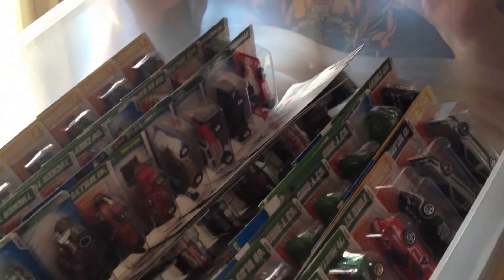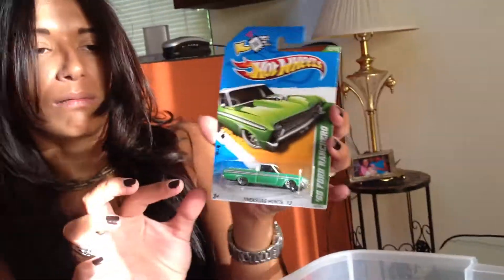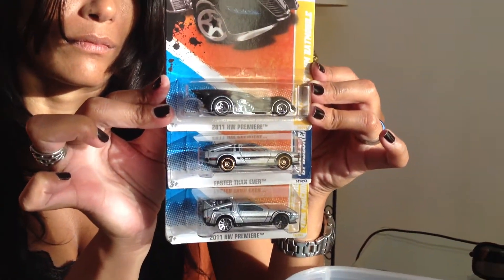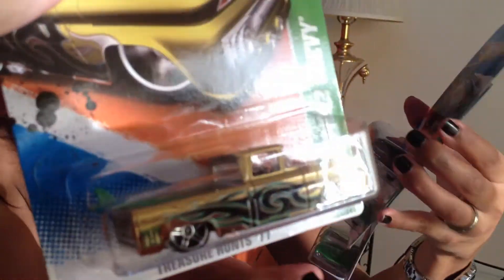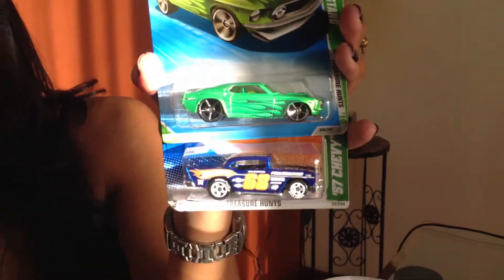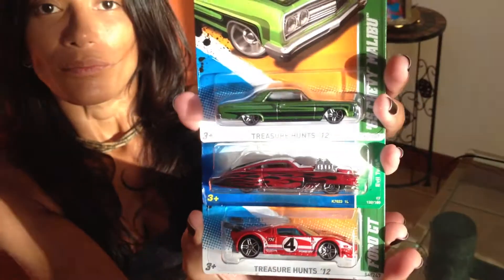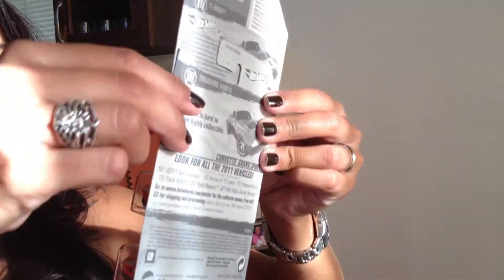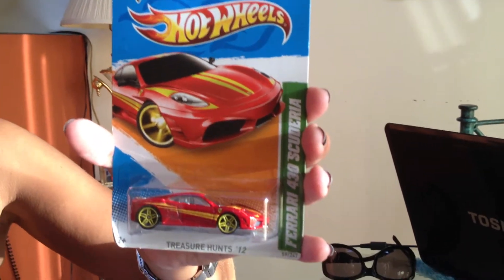Tub Of Cars Part Two.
I've been saving a bunch of cars I bought from various sellers, mostly on ebay, here's part two.